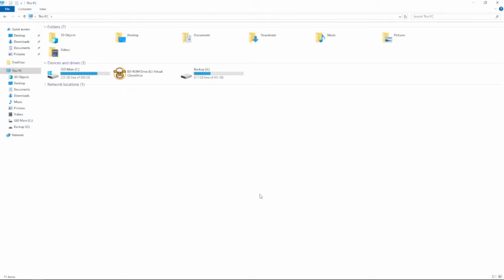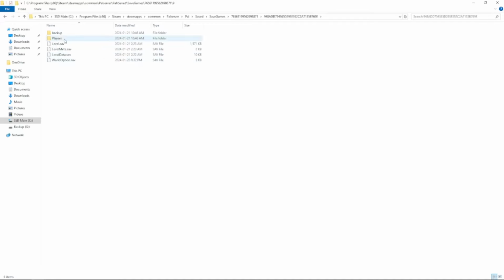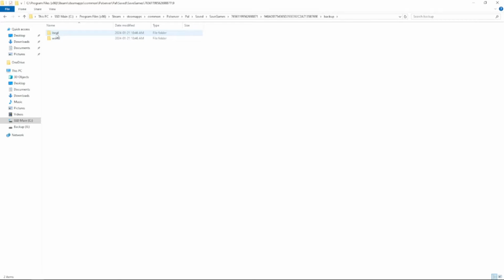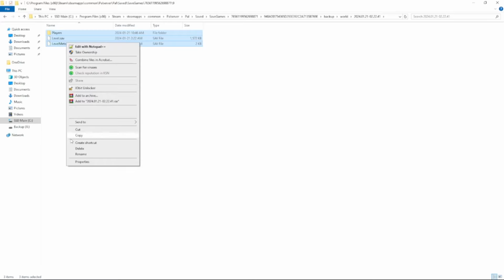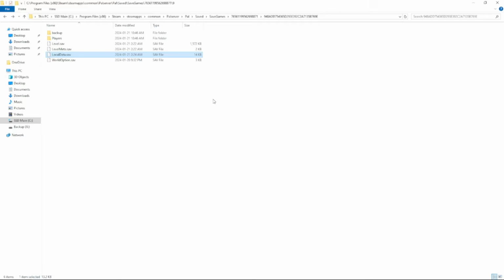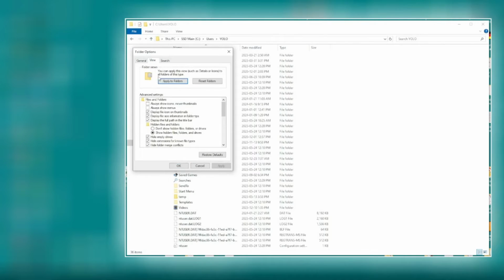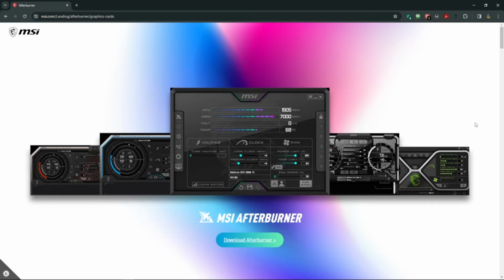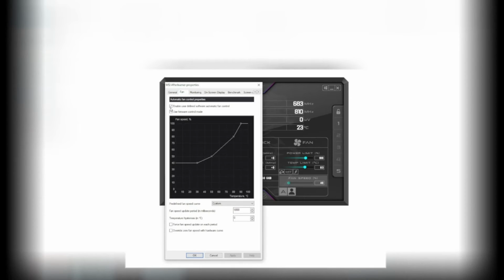Palworld Saved Games & Crash Fix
A quick guide of where your saved games are stored on your computer and how I fix my game crashes by using MSI Afterburner to control my GPU Fan to stop my graphics card getting too hot causing the game to crash.

Timstamps:
0:00 Intro
1:09 Saved games location Steam Version
4:37 Saved games location Non Steam Version
5:40 MSI Afterburner Download
6:08 Configure MSI Interface and use
8:04 End Game Play
8:42 Outro

I do all my recording and editing on my own with trial software until I can afford the paid versions.

This take time to do, I sit with a Pint of water & a carafe of coffee to help while I record and then edit.

If you enjoy my content Please consider donating $1 to help pay for the coffee & maybe some snack.

Thank you for considering and a big thank you if you donate.